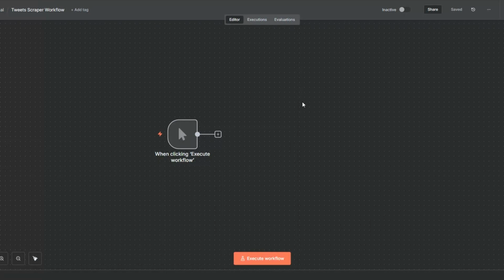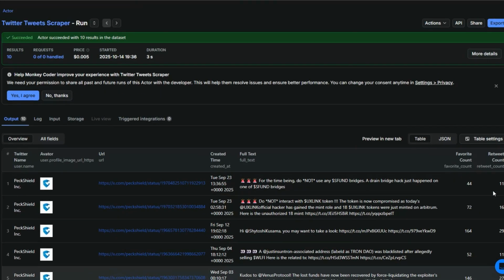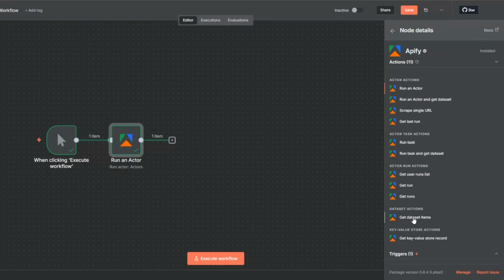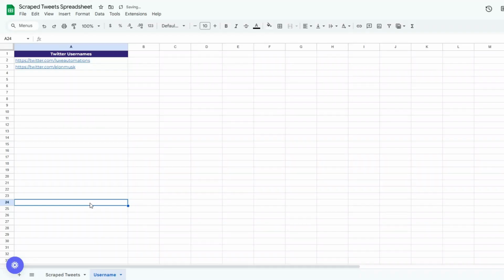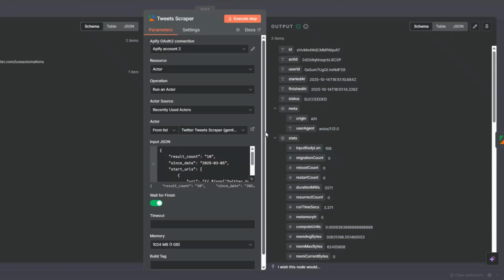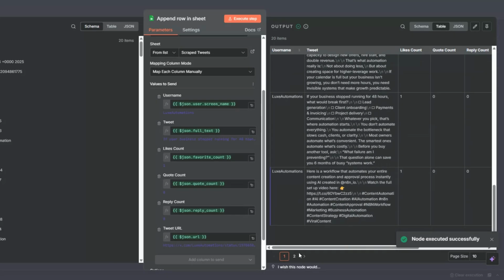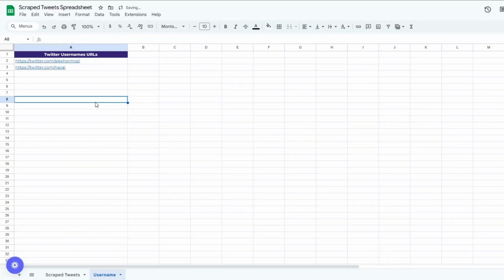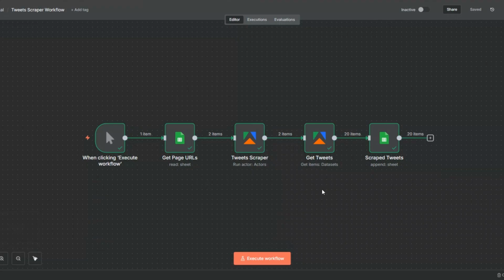EASILY Scrape Tweets from Any Account using Apify in N8N!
How to Scrape Tweets from Any Account Using N8N (Step-by-Step Guide!)

Want to scrape tweets from any public Twitter account automatically? 🚀
In this step-by-step tutorial, I’ll show you how to scrape tweets using Apify and automatically add them to Google Sheets using n8n — all without writing a single line of code.

Whether you’re a marketer, researcher, or developer, this workflow lets you collect Twitter data quickly, efficiently, and automatically.

🔹 Why This Workflow Is Powerful
* Save Hours of Manual Work – No more copying and pasting tweets manually.
* Automate Data Collection – Keep your Twitter data fresh without lifting a finger.
* No-Code Solution – Everything is done with n8n and Apify, no programming needed.
* Perfect for Marketers & Researchers – Quickly analyze trends, engagement, and content ideas.

🧰 Tools Used
* Apify – Scrape tweets automatically from any public account
* n8n – Build a no-code automation workflow
* Google Sheets – Store and organize scraped tweets
* Optional Filters – Keywords, hashtags, or date ranges for targeted scraping

* Digital marketers collecting Twitter insights
* Researchers analyzing social media trends
* Agencies automating data collection from Twitter
* Anyone who wants automated tweet scraping without coding

* N8N
* Make
* Zapier
* Airtable
* Notion
* Click Up
* and more...